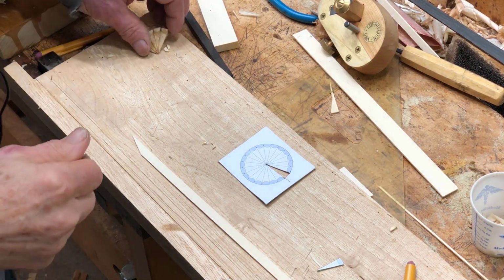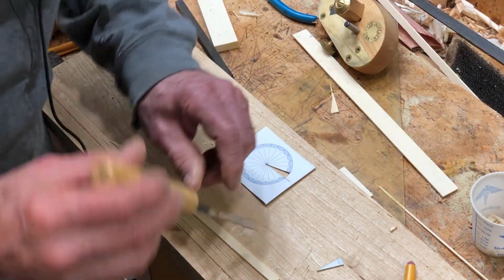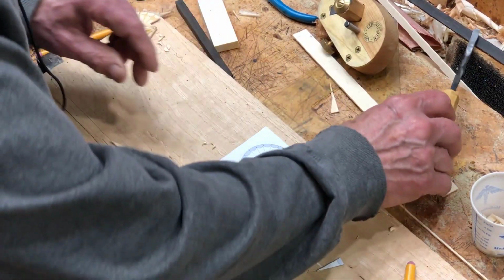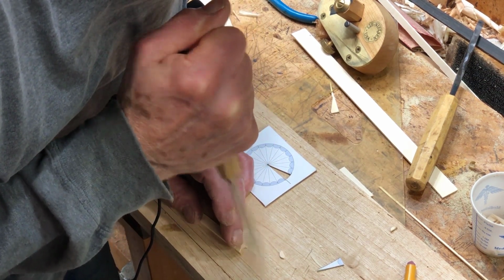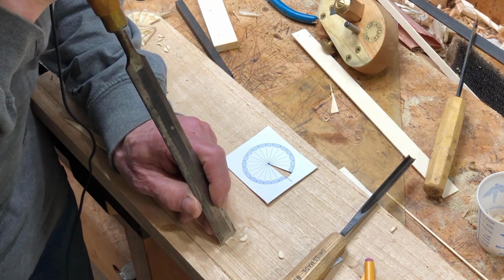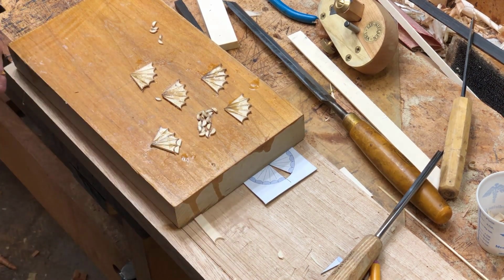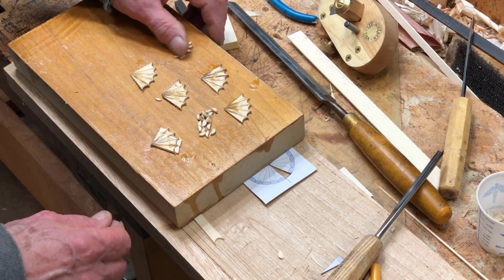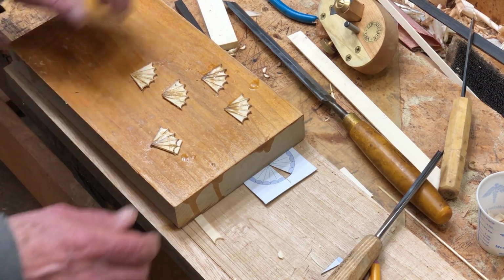Making a Fan Inlay Stage 6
This is the last stage of making a fan inlay for the Sheraton Folding Table. It shows chopping the small rounded ends that are glued onto each segment of the fan inlay. I use the carving gouge to chop the holly pieces.